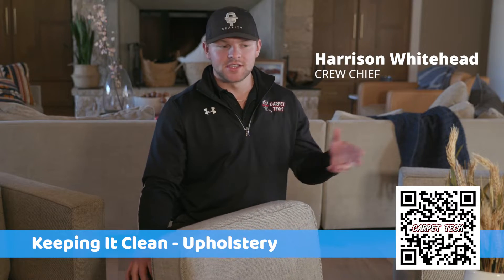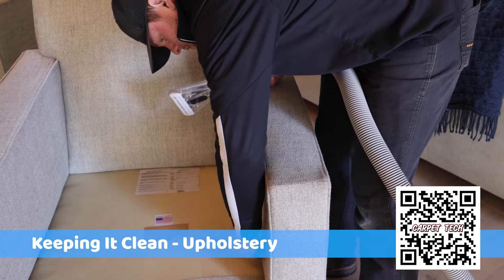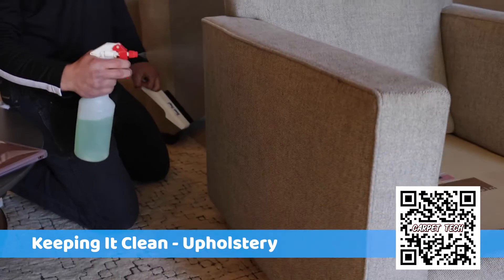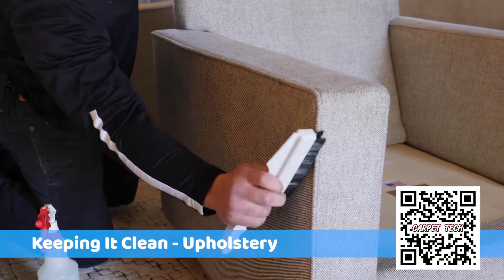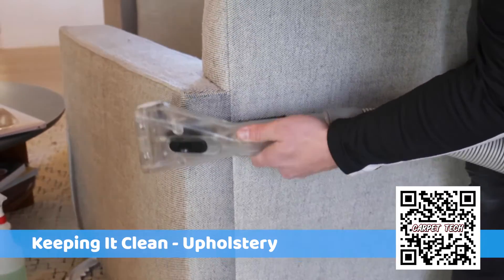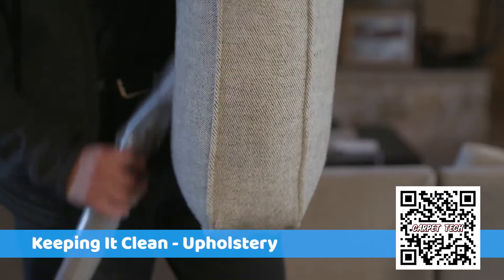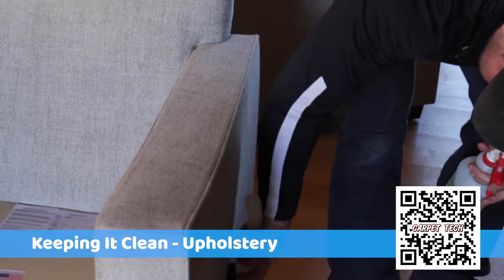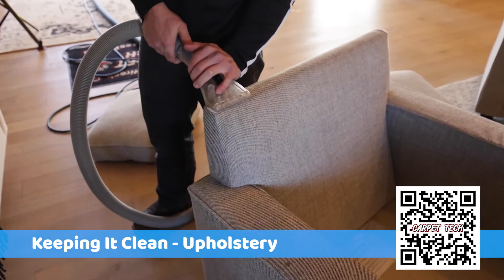Keeping It Clean - Upholstery Cleaning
Carpet Tech cleans more than just your carpets; if you can walk or sit on it, we clean that too! Not all fabrics and fibers should be cleaned the same way. Our IICRC technicians are skilled and experienced in cleaning all types of rugs, upholstery, and mattresses safely and effectively either at your home or at our shop.

Carpet Tech’s technicians are IICRC certified for upholstery services and fabric cleaning and provide superior features including:

Professional grade stain and spot treatments
Dry cleaning capabilities for drapes
Disinfecting services
Steam cleaning services
Scotchgard Protectant
Solutions to remove dust, dust mites, dirt, and pet dander
Specialized equipment for thoroughly cleaning and maintaining fabric